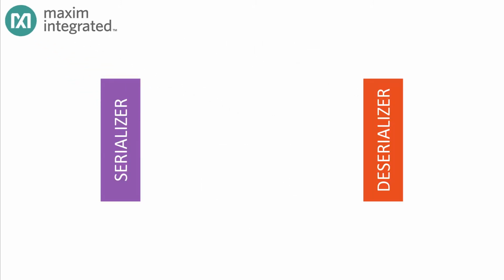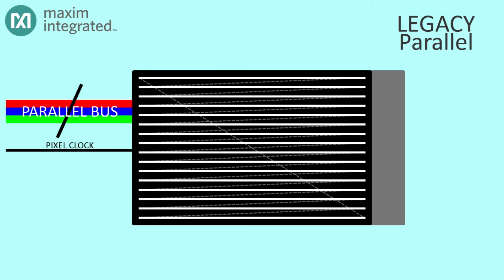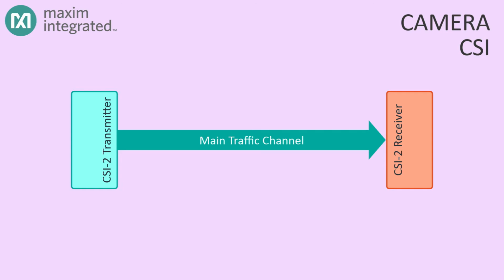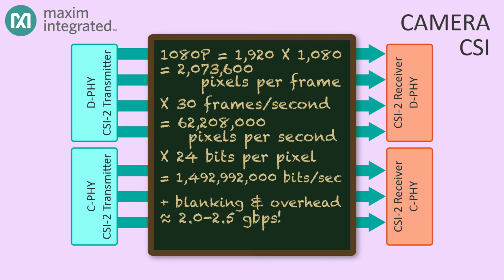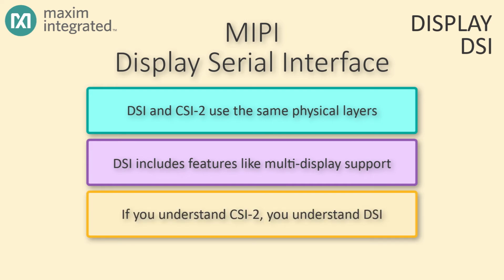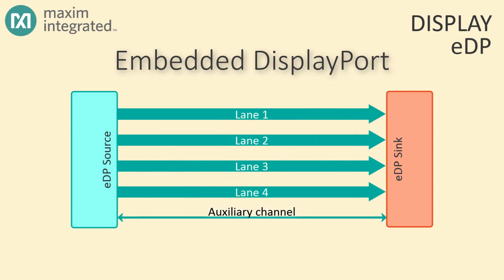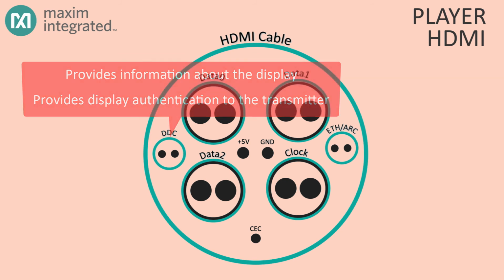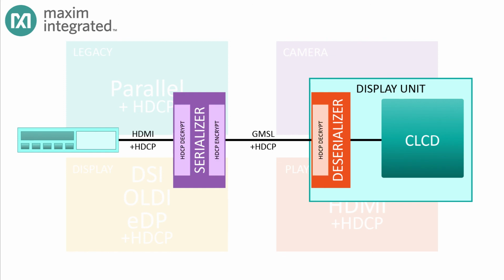SerDes Part 9 - Interfaces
GMSL moves video around an automotive environment quickly and accurately. But getting the video into and out of a GMSL system depends on interfaces. In this episode, we start with legacy parallel interfaces and then investigate the interfaces that connect cameras, displays, and video players to a GMSL-connected system.